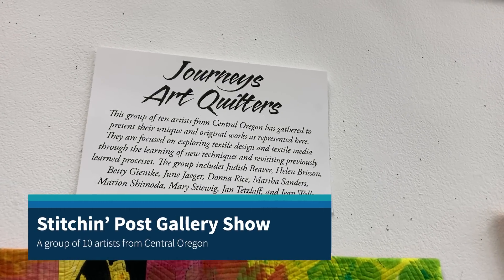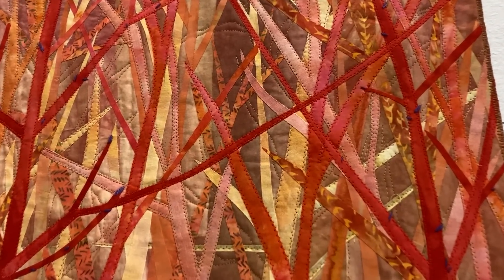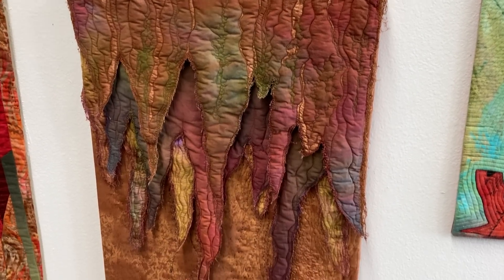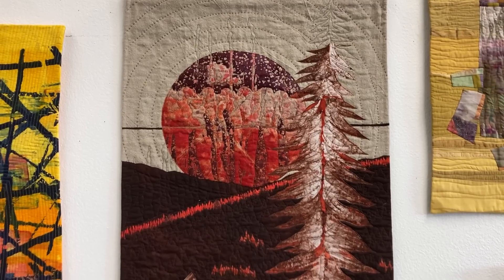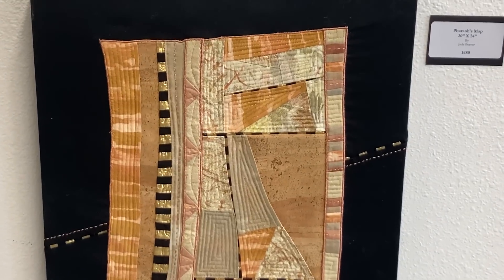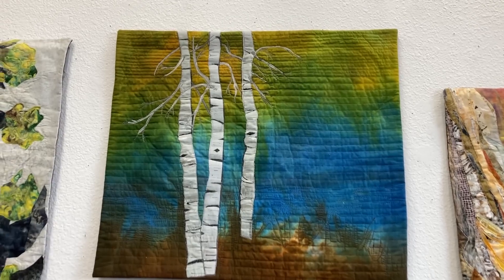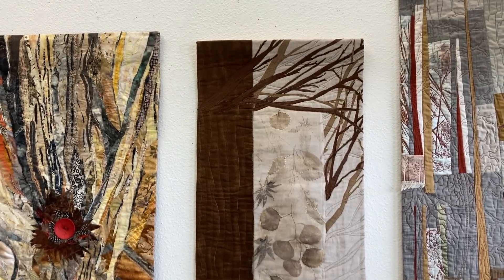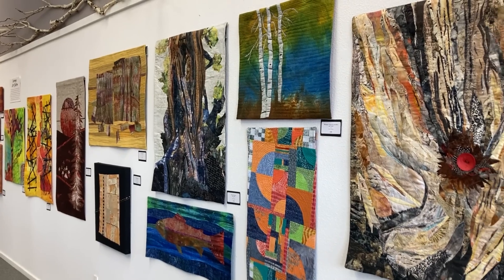Journeys March 2023 Stitchin' Post Art Quilt Gallery Showcase with Jean Wells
Call the shop at 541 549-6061 if you have questions or wish to purchase something you see.

This month's gallery wall features works of art from:
Judith Beaver, Helen Brisson, Betty Gientke, June Jaeger, Donna Rice, Martha Sanders, Marion Shimoda, Mary Stiewig, Jan Tetzlaff, and Jean Wells.

This is a group of 10 artists from Central Oregon focused on exploring textile design and textile media through the learning of new techniques and revisiting previously learned processes.